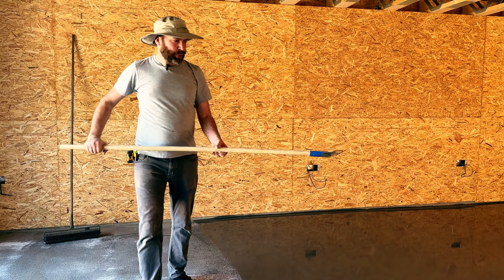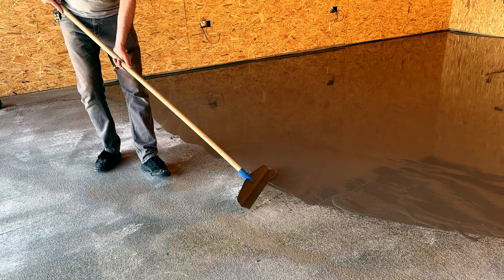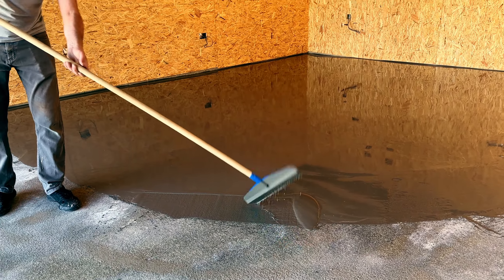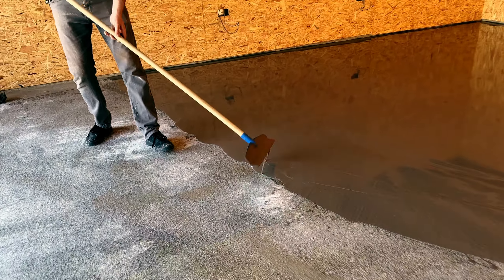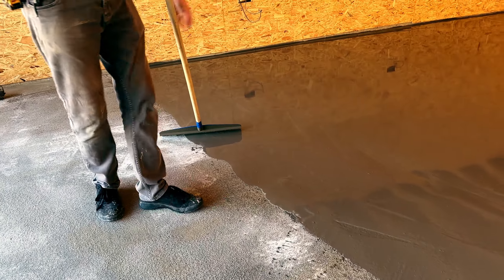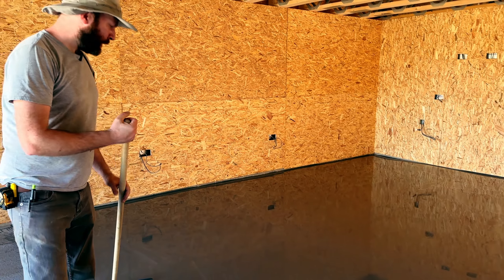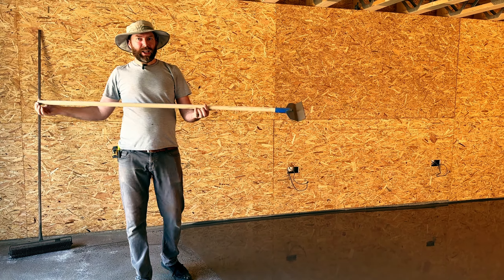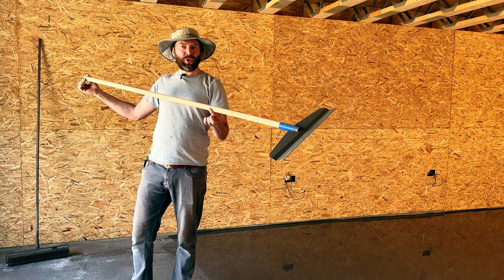MegaMaxx UK™ | Latex Floor Screeding Tool | ID451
Today, Jack is showing us the MegaMaxx Floor Screeding Tool. It has been designed to assist with the smoothing and levelling of floors when using Latex Screed. The head of the Screeding Tool is carefully positioned at the ideal angle for levelling. This makes it effortless to spread latex evenly while maintaining its levelness throughout.